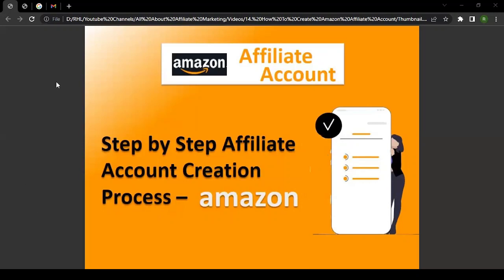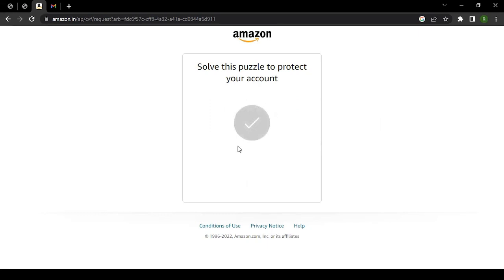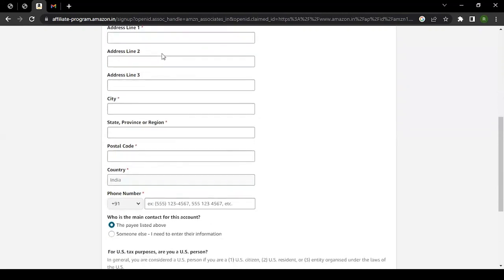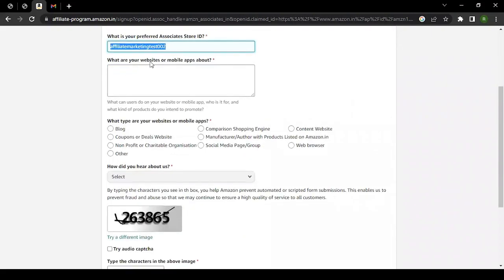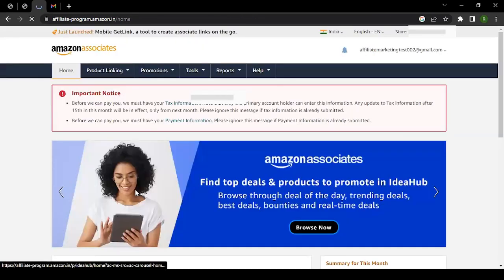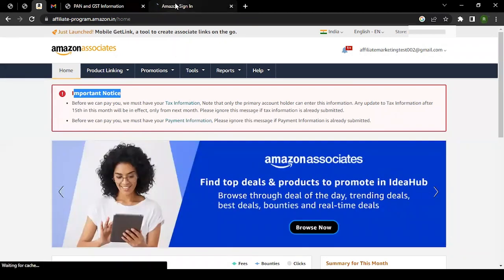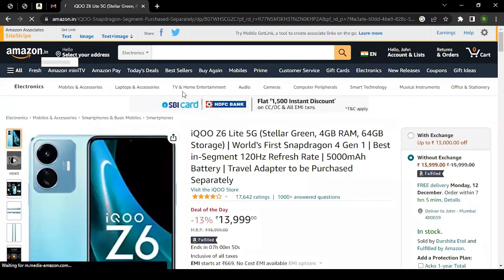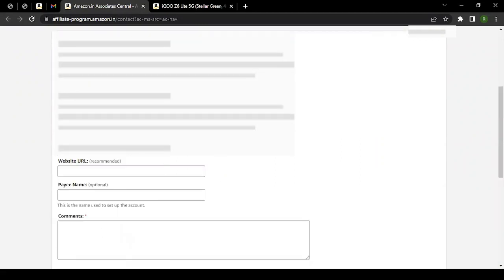How To Create Amazon Affiliate Account [2026]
Do you want to create an Affiliate Account with Top Affiliate Marketing companies and are not sure where to start? Why not start with Amazon? Amazon is a leading ecommerce company that also allows you to earn commissions by promoting their products and by bringing sales to them. In this video, I have covered the entire registration process of Amazon Affiliate Account. By the end of it, you will have an Amazon Affiliate Account active and running.

00:00 Intro
01:18 Steps to Create an Affiliate (Publisher) Account with Amazon
16:34 How to Create Affiliate Links for Amazon Products
19:25 How to Access the Product Help and the Resource Center Sections of Amazon Associates Platform
19:46 How to Contact Amazon Associates Customer Support Team
20:23 Minimum Requirement of having Amazon Associates Account
21:12 Ending Notes

🛍️ SHOP MY EBOOKS:
      Get in-depth training and frameworks:

NOTICE:
This video is in no way represented, endorsed by, sponsored by, or in any other way affiliated with Amazon. The video was created to help affiliates in creating Affiliate Account with Amazon.